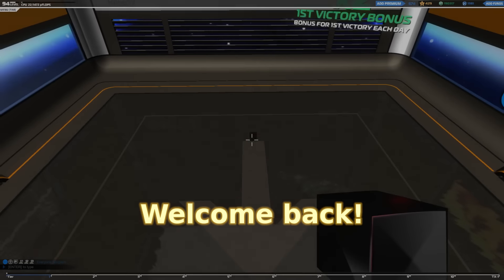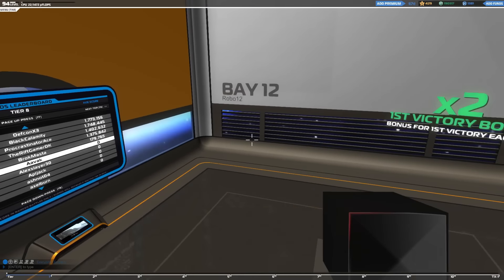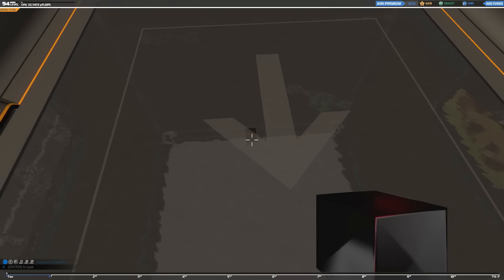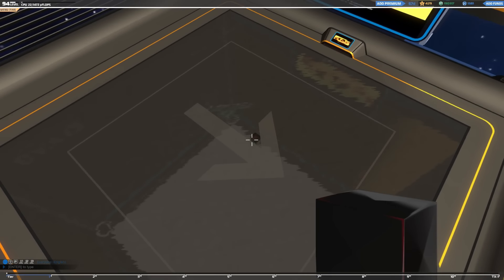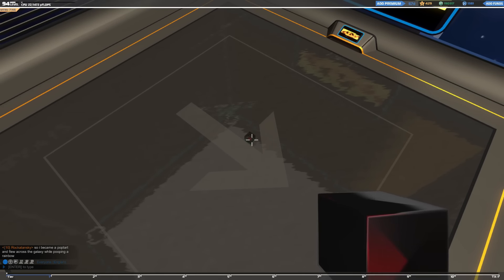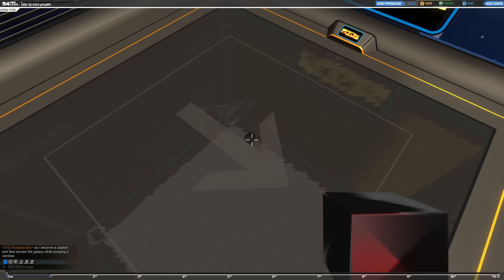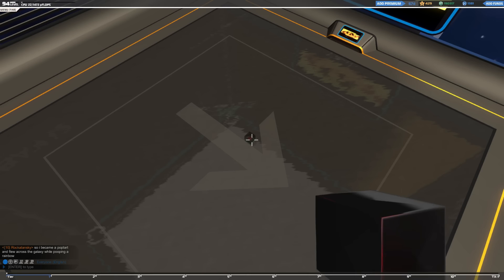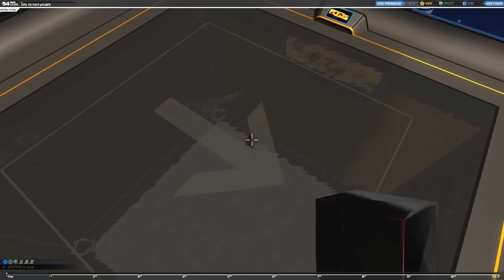Robocraft 104 - Sword of Damocles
Robocraft is an arena style competitive game with a heavy emphasis on creative robot designing. Build your own robots block by block, and then use it to destroy other people's in team-deathmatch style online play!